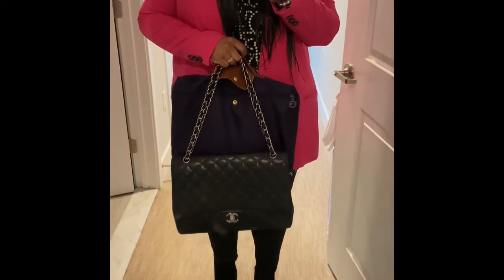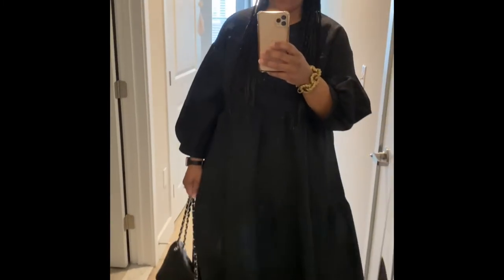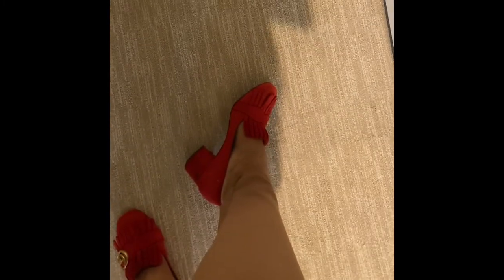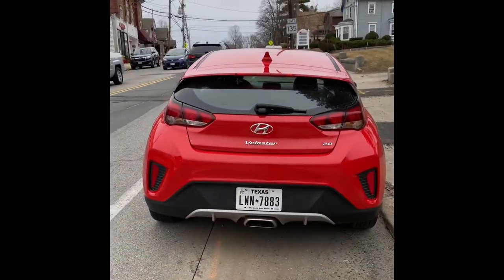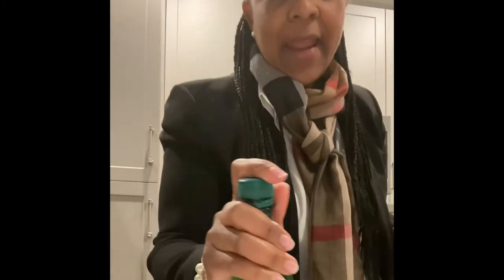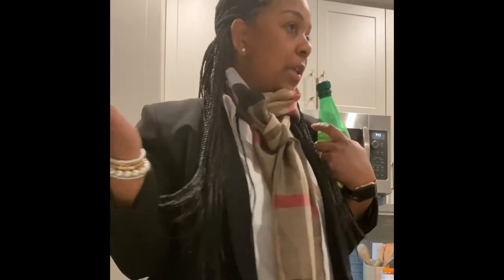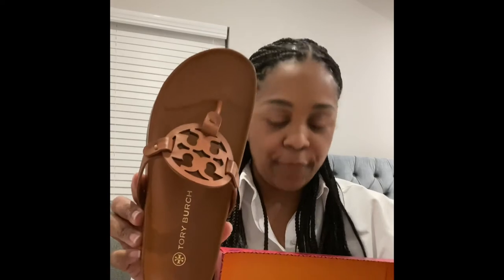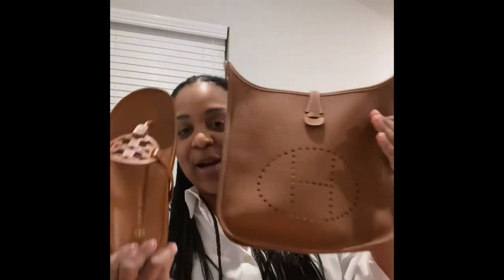OOTD-Tory Burch Cloud Unboxing